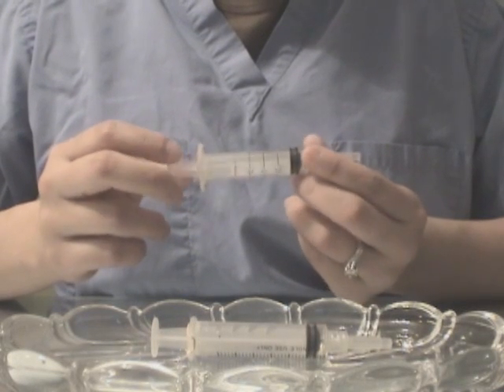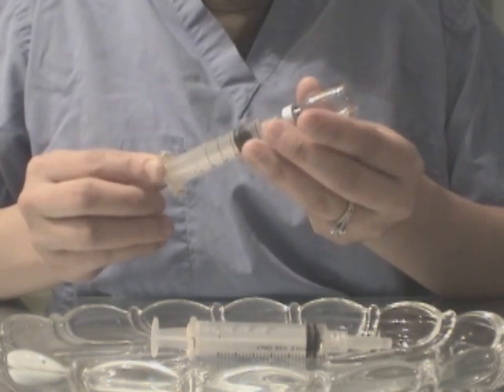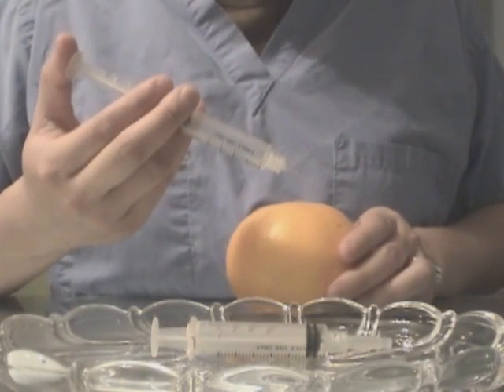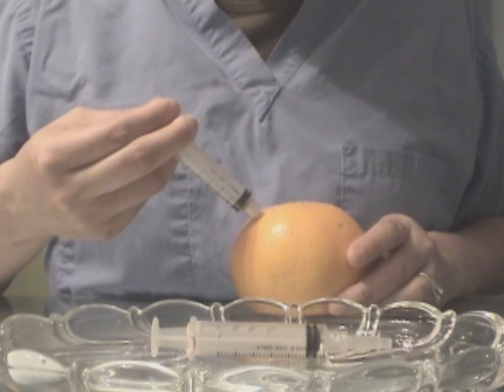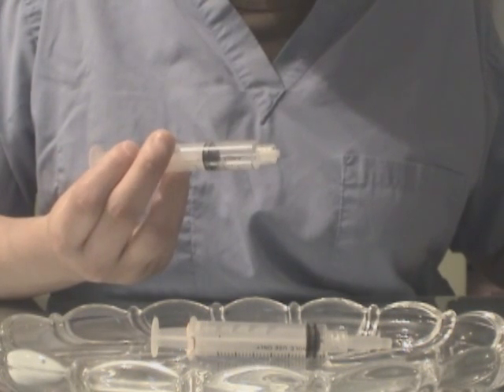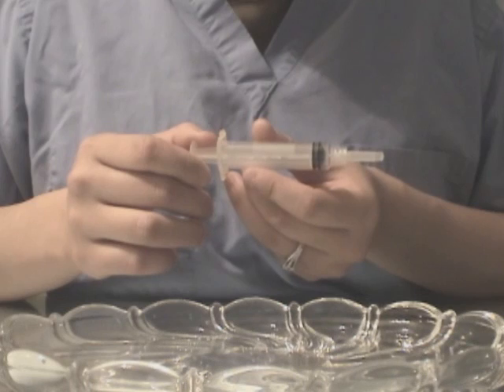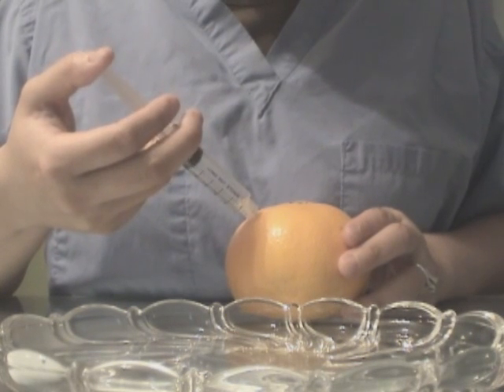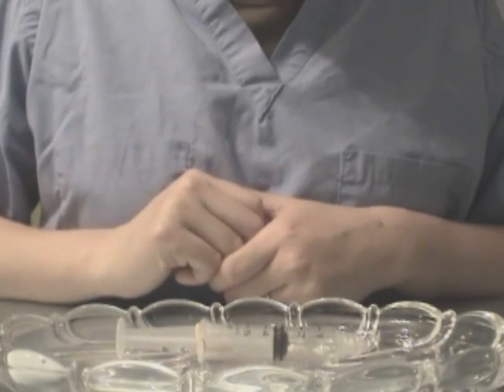Auto-Retractable Safety Syringe